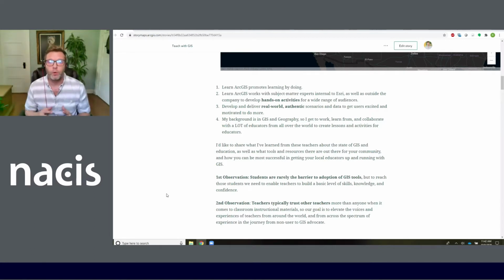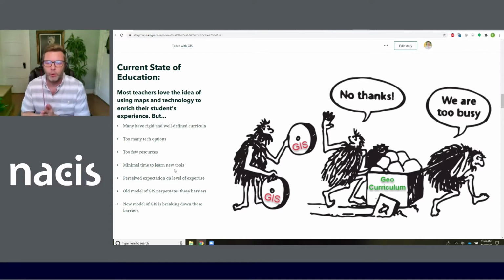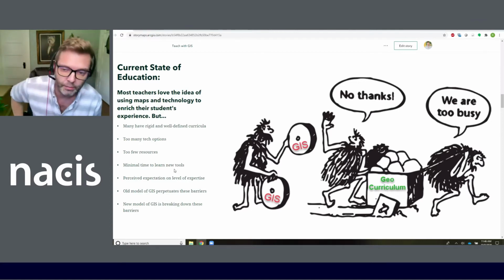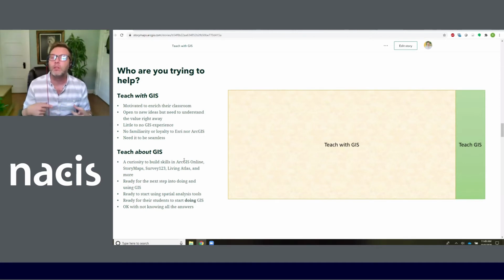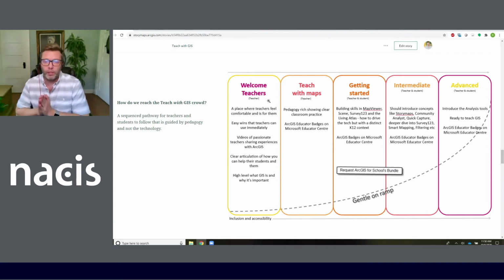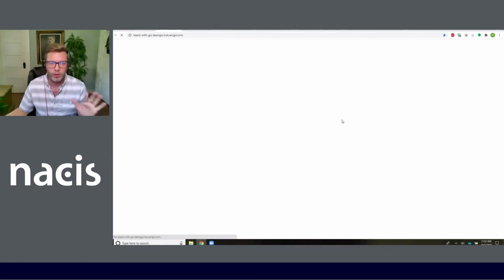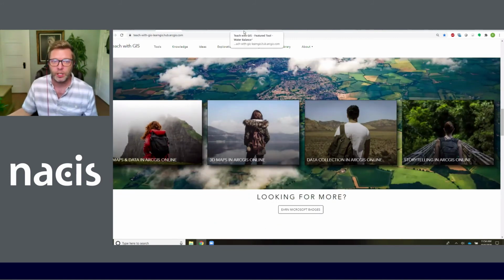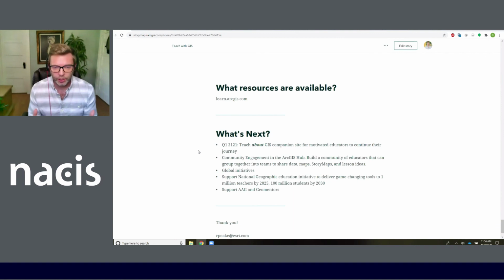Teach with GIS: How GIS professionals can help build the next generation of solution-seekers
Riley Peake, Esri
The next generation workforce is ready for game-changing tools to secure their future and tackle our world’s most pressing problems. Teachers are simultaneously searching for ways to make their classroom more engaging and modern, but often lack the time and resources to make that happen. So, how can we as non-educators share what we know, and help teachers build skills and confidence using GIS tools as a central pillar of their educational practice? Join us for a discussion about this intersection of technology and education, and learn about the tools, resources, and guidance available to you and your community to start developing the next generation of solution-seekers for the planet.